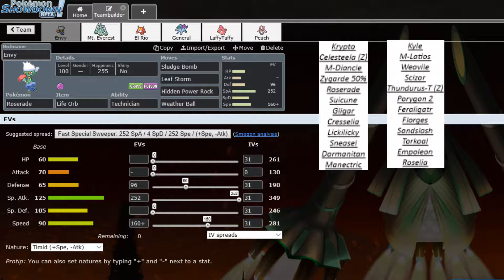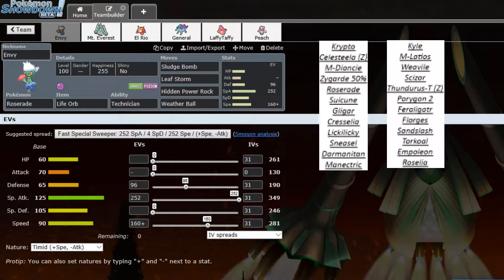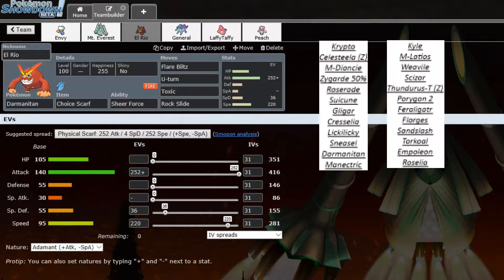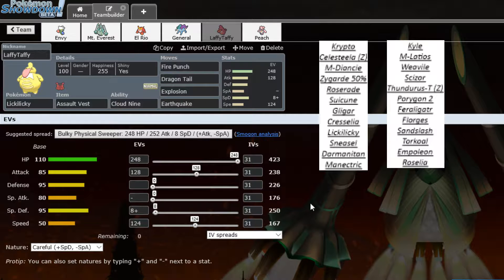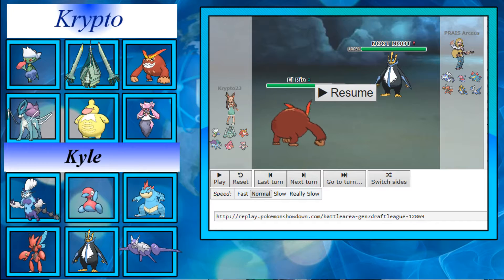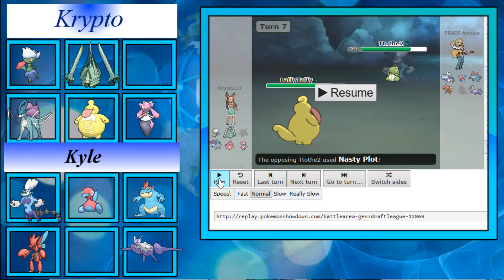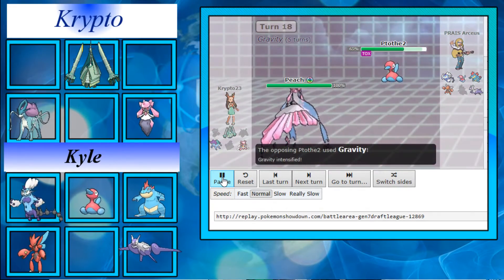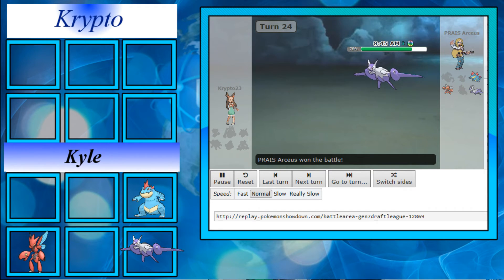PSA S1W3 Atlanta (1-1) VS Chick fil (1-1)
Music.
Hope you guys enjoy, sorry about the background noise.